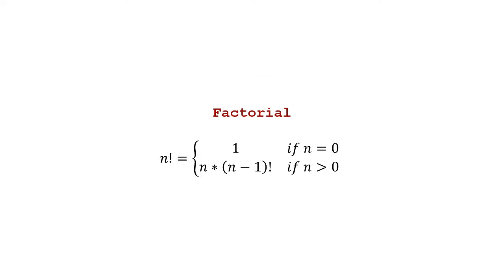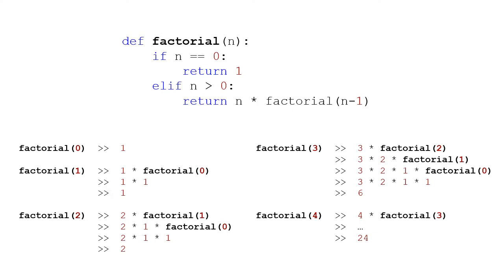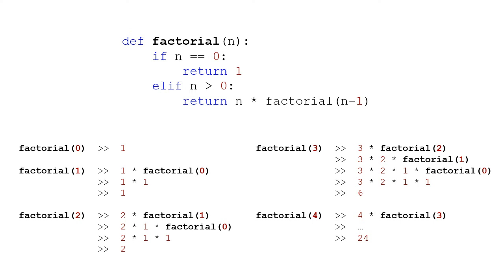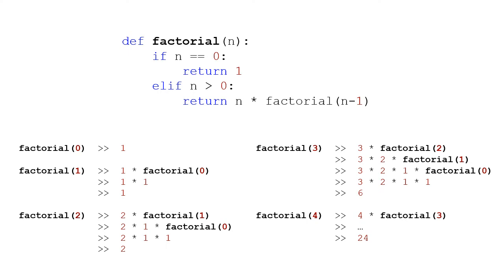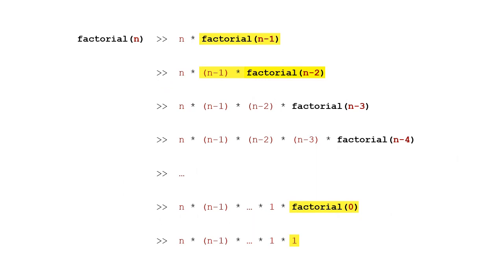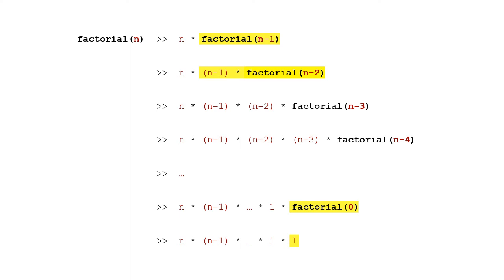Recursive Function Explained